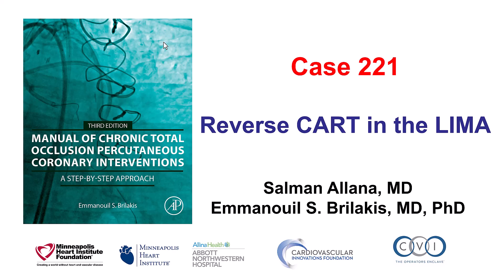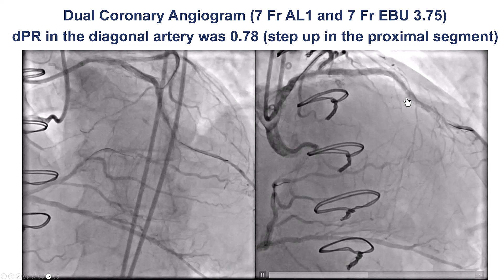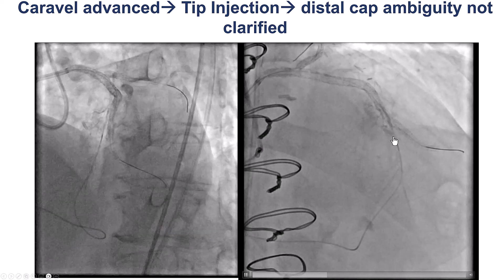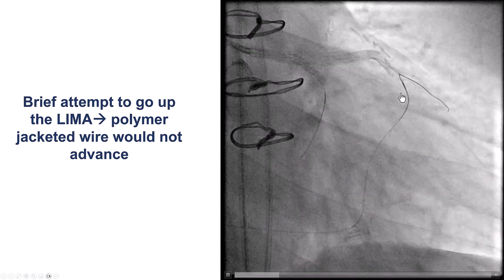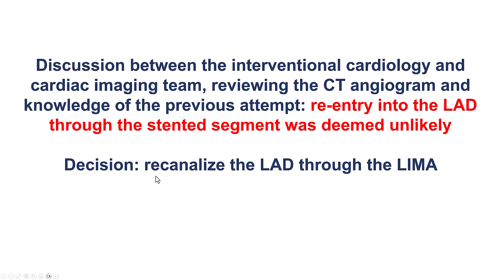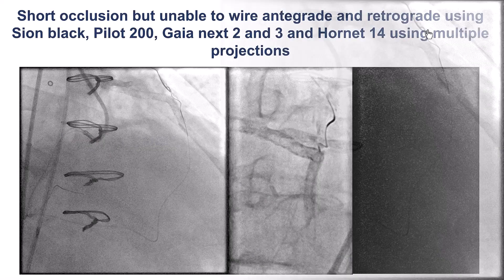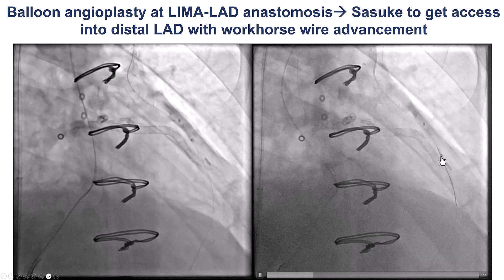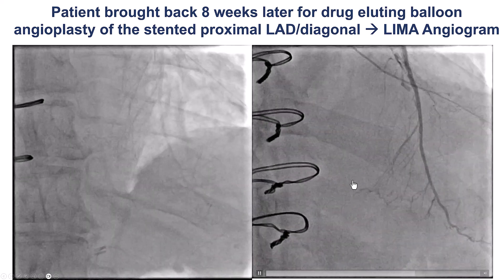Case 221: Manual of CTO PCI - Reverse CART in the LIMA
A prior CABG patient was referred for PCI of an LAD CTO. All prior bypass grafts, including the LIMA-LAD were occluded. Two stent layers had been previously placed from the LAD into the diagonal branch making the proximal cap ambiguous. A primary retrograde approach was attempted but a retrograde wire could not puncture through the previously placed stents, even after doing intravascular lithotripsy from the LAD into the diagonal. Coronary CTA showed two stent layers and heavy calcification. A repeat retrograde attempt was performed advancing the retrograde guidewire into the LIMA stump. After doing both antegrade and retrograde Carlino a retrograde Sion black wire was advanced extraplaque into the LIMA, followed by successful crossing using reverse CART. After wire externalization, antegrade wiring of the LAD through a Sasuke, removal of the retrograde gear and stenting of the LIMA-LAD a nice final result was achieved.